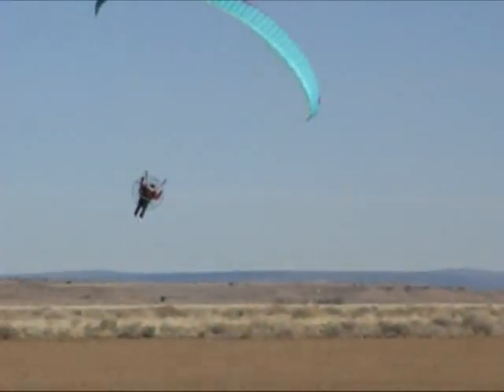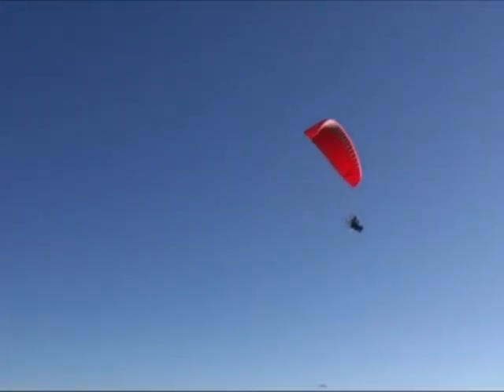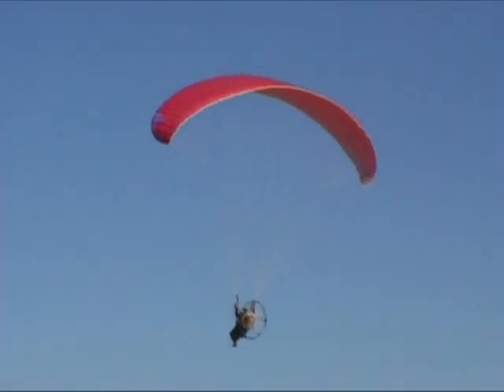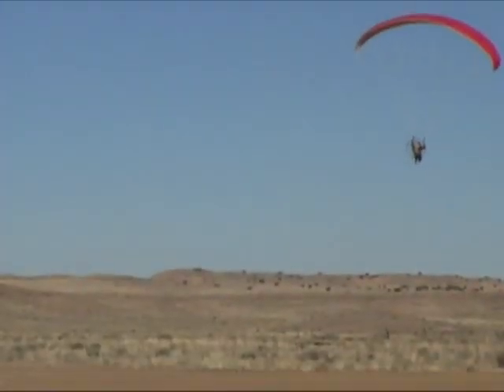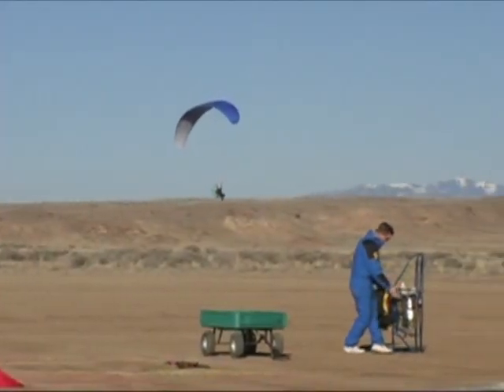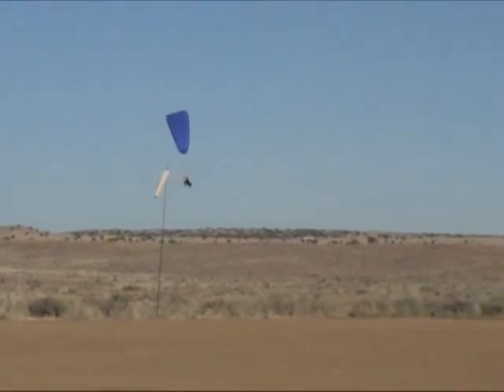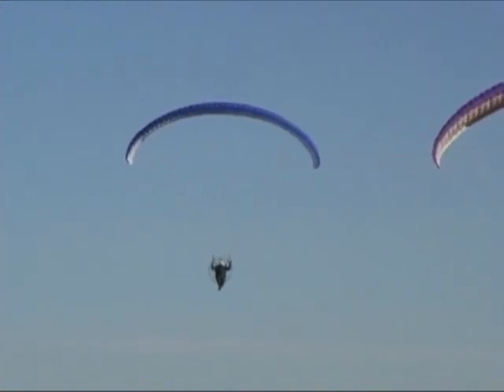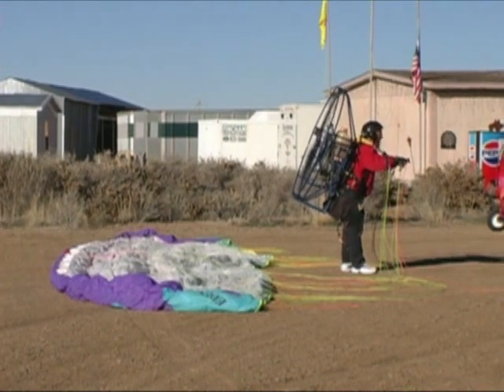American Flyer Paraglider Club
Ed Poccio walks through the ins and outs of the sport,